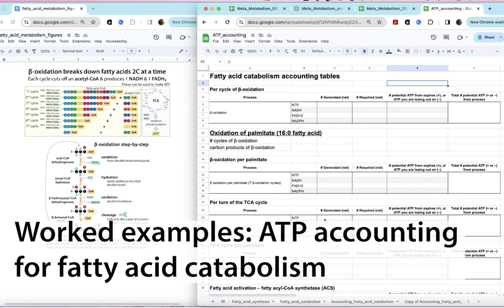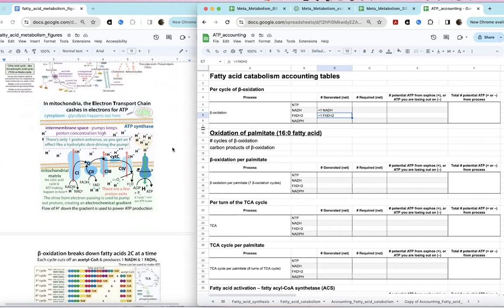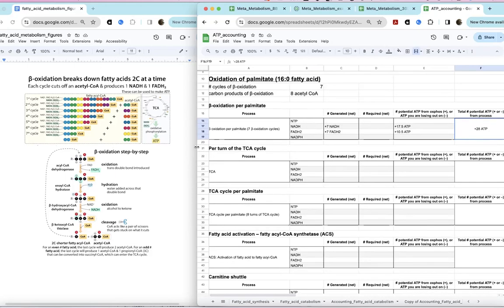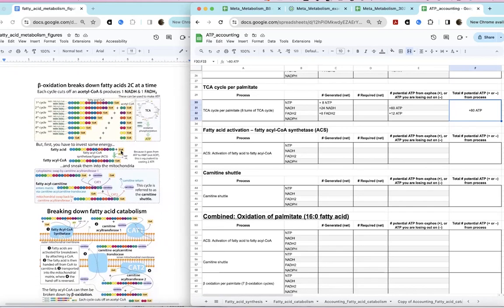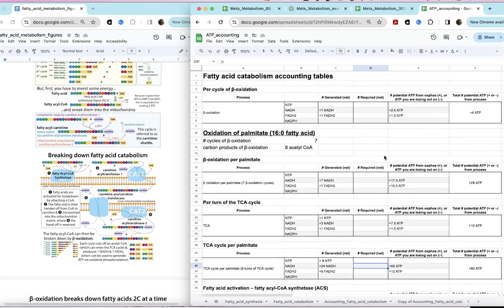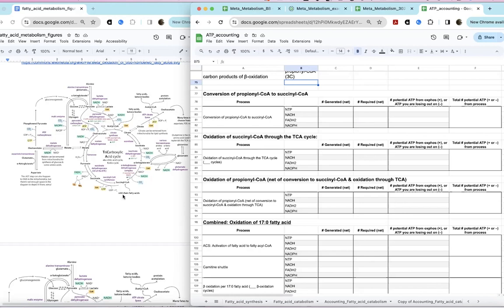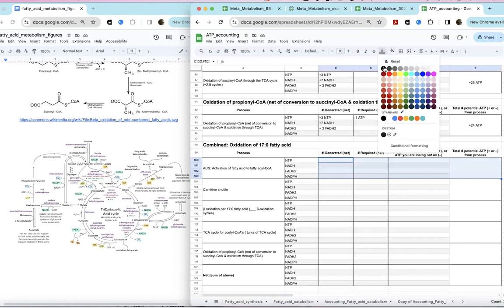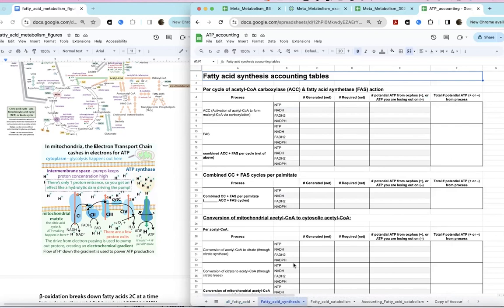Worked fatty acid catabolism problems: Energy yields for breakdown of palmitate & 17:0 fatty acids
ATP accounting for fatty acid catabolism. Putting numbers to why fat’s so caloric!

In these examples, I break down the breakdown - how many NTPs (direct and if you go through ox-phos), NADH, FADH2, and NADPH you make or need for each step of breaking down a fatty acid. Starting with palmitate. And then expanding to a 17:0 fatty acid.

Here's a link to a spreadsheet for you to try yourself first or just to follow along.

There's also a tab with lipid synthesis tables and a tab with a generic template for you to use for any pathway or series of pathways.

Remember metabolism's messy, things can happen different ways with slightly different yields & thus the point isn't getting an exact "right" number – rather, it's about engaging with metabolic pathways, seeing their interconnectedness, following molecules throughout various interconversions, recognizing what types of reactions are costly or profitable, etc.

So, hope this helps!